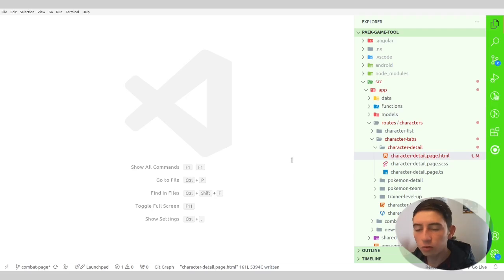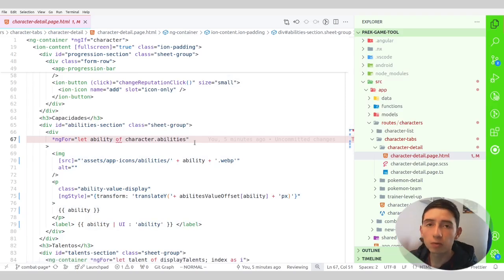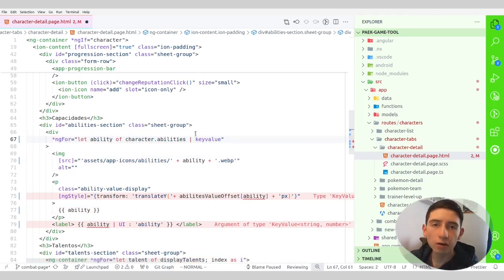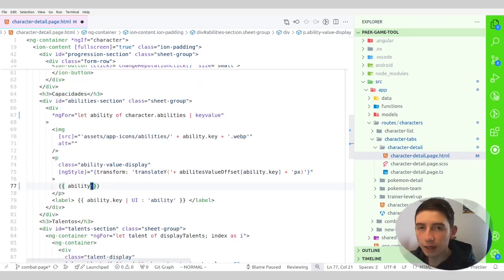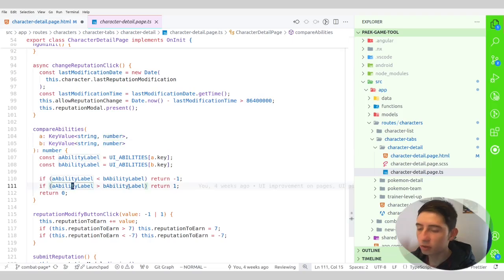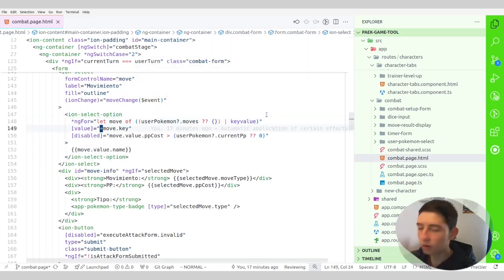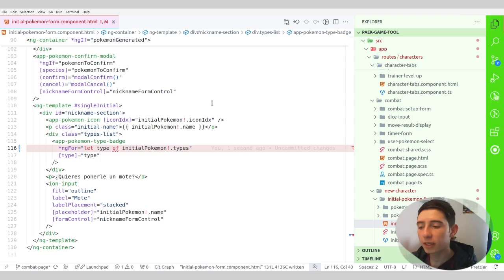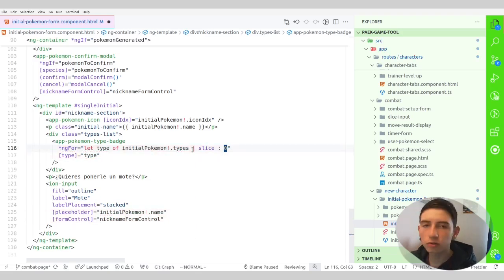Can't iterate over a dictionary? Here's a solution (Angular 17)